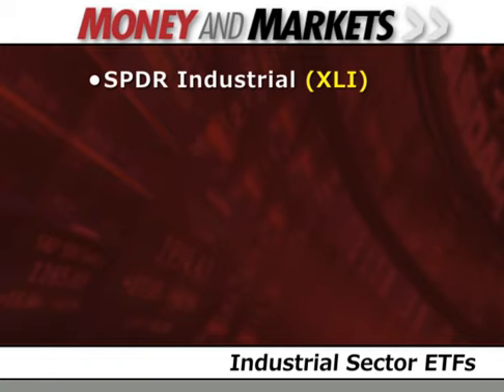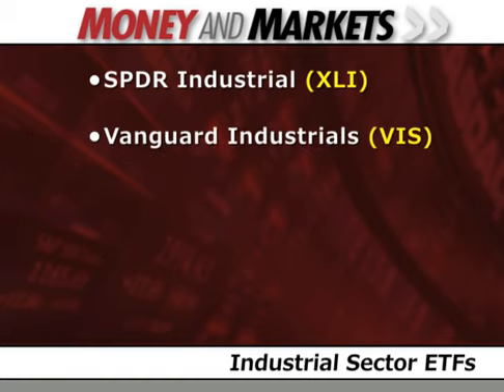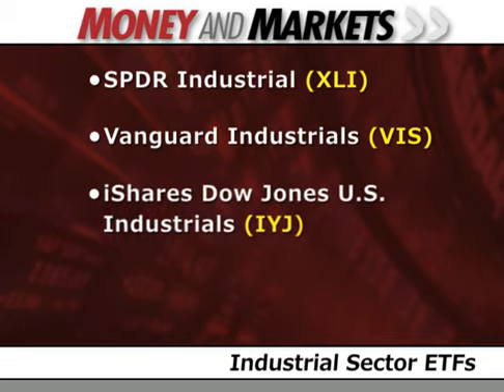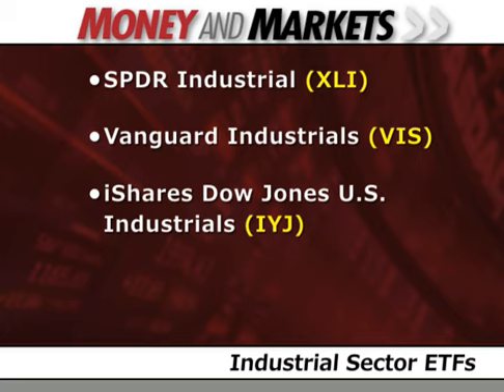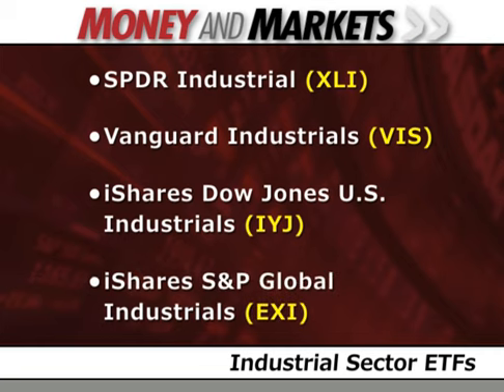Money and Markets TV - May 10, 2012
Industrial sector ETFs are often dominated by General Electric, so investors tend to avoid those funds. Ron Rowland offers strategies for getting around the GE problem, including funds specializing in smaller segments of the industrial sector.